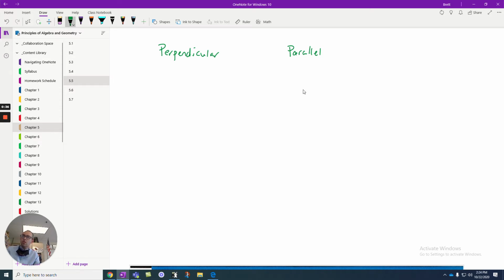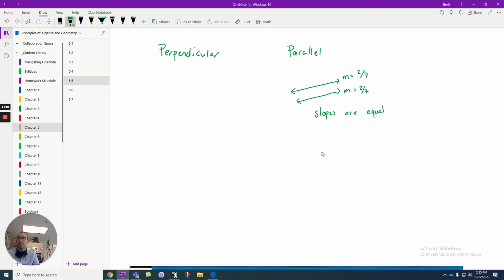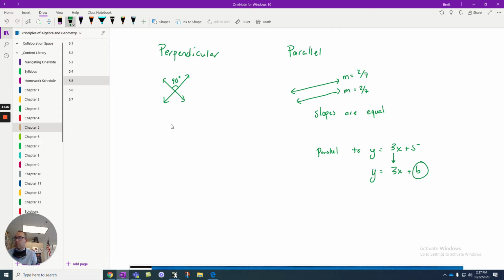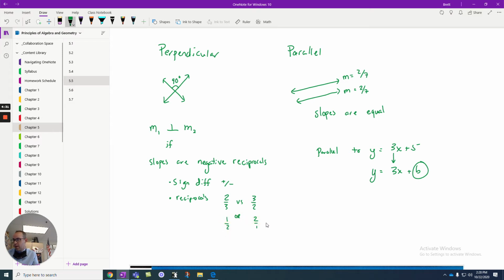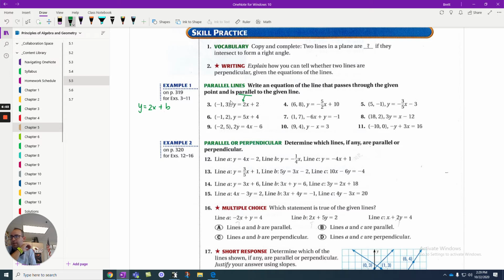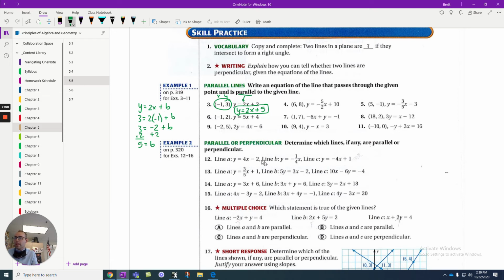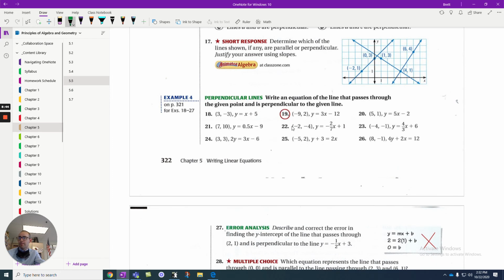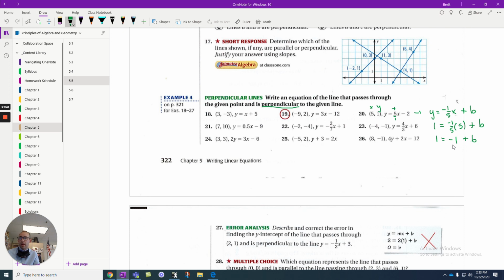5.5 Principles Notes